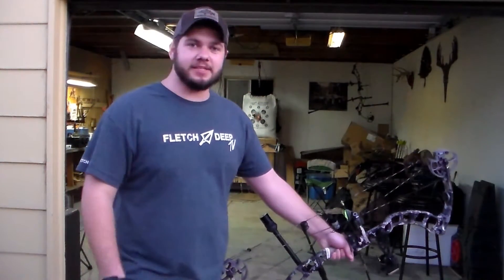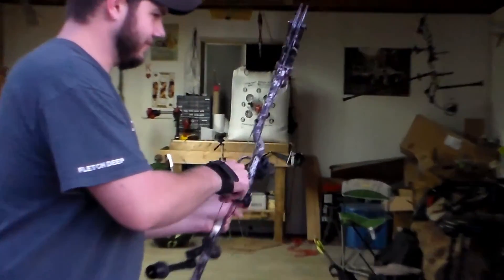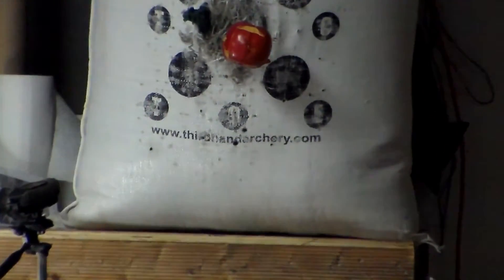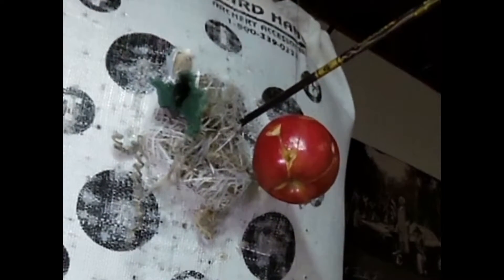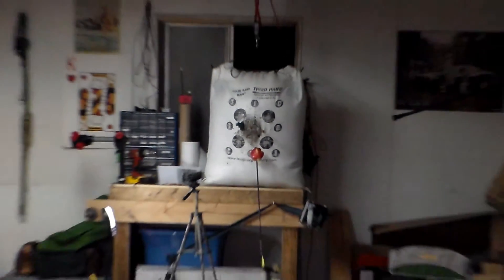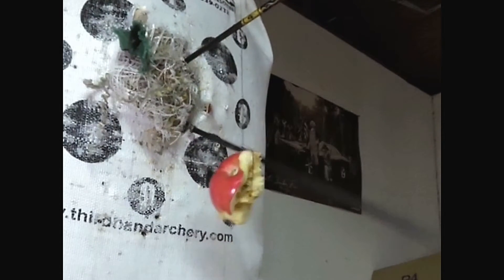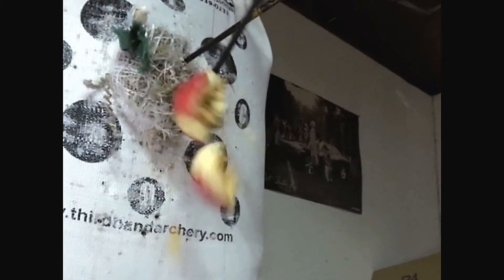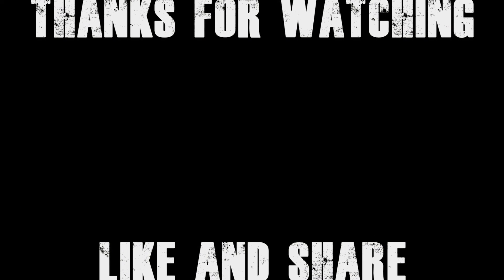Archery Trick Shots - Apple Pendulum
And just for fun we decided to simulate a moving turkey vitals by swinging an apple.